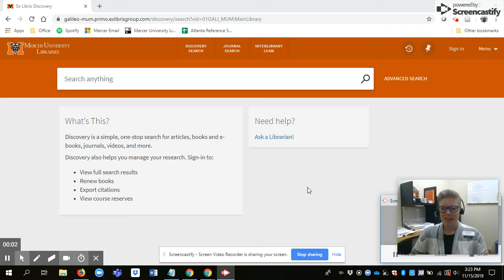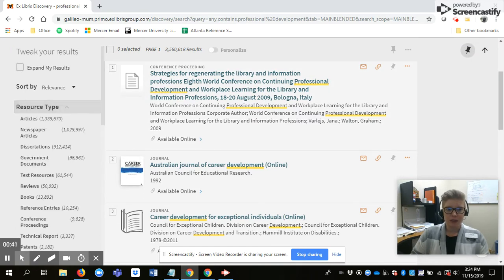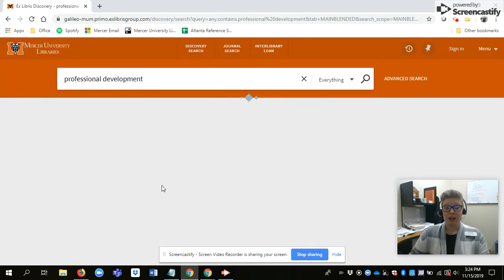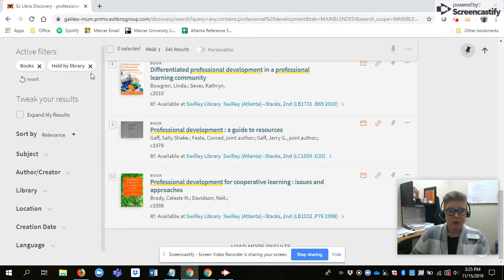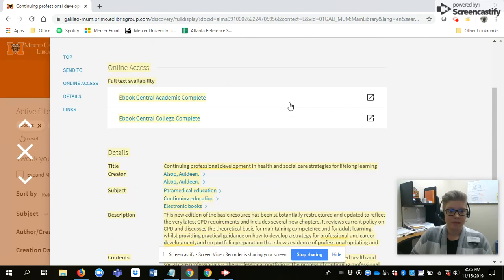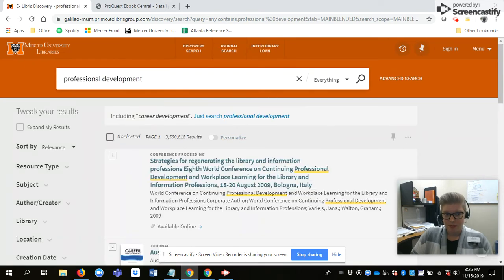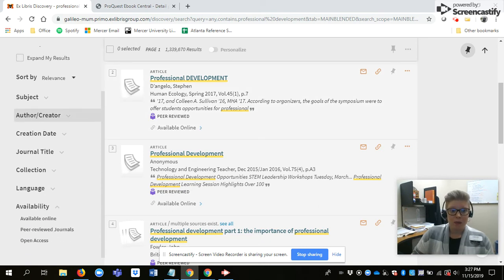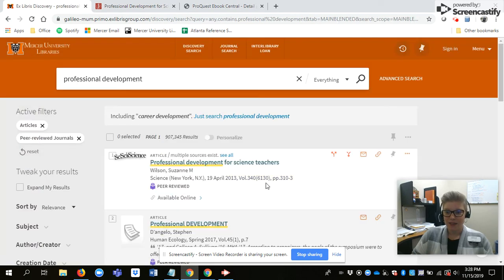How to Search Discovery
See our new and improved Discovery search - access books, e-books, journals, and more!